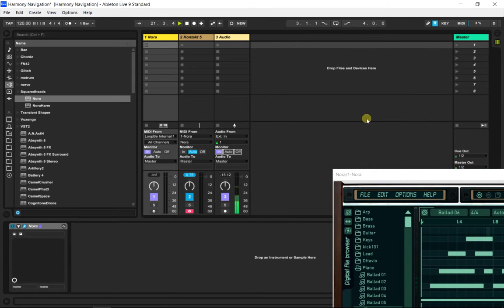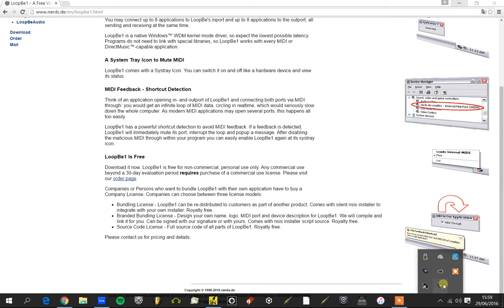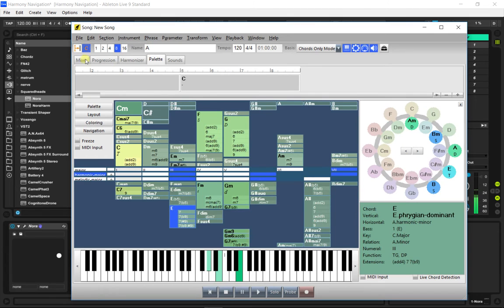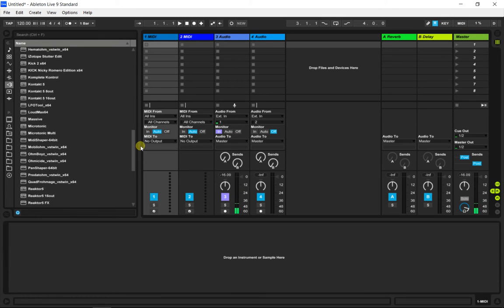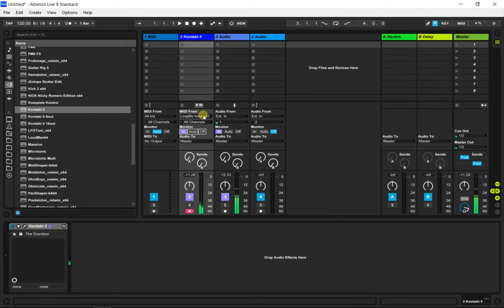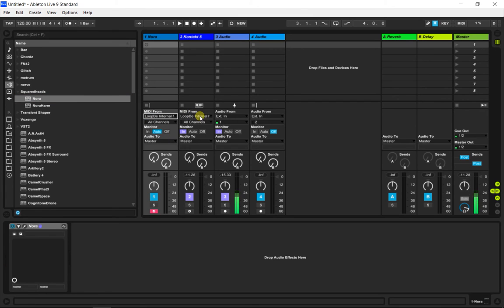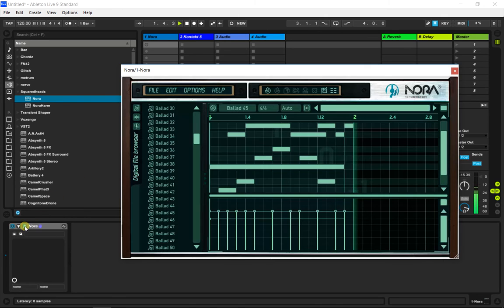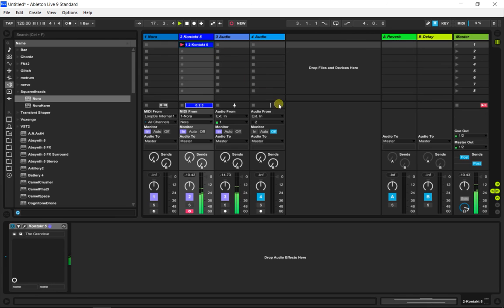Chord Progressions into Phrases using Ableton and Harmony Navigator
This video shows how to convert the chord information/progressions in Harmony Navigator into phrases through an arpeggiator in Ableton, using a virtual midi cable, in real time.